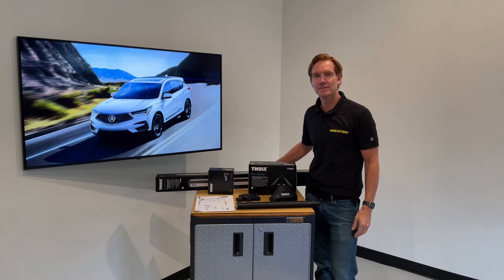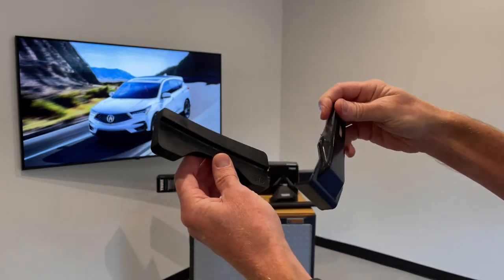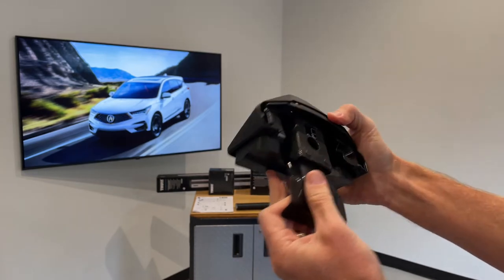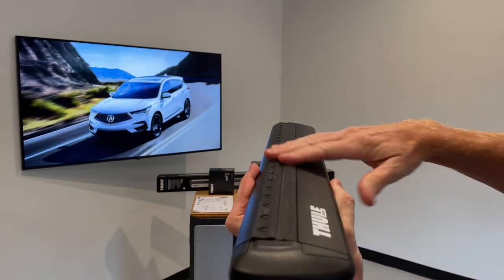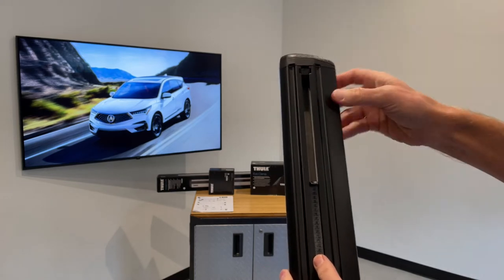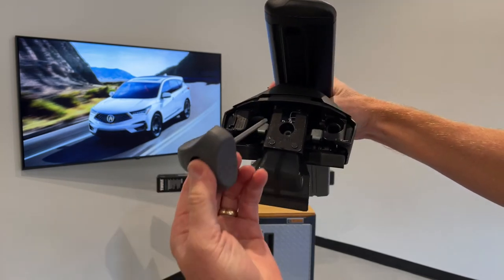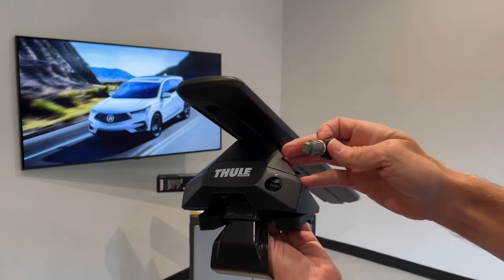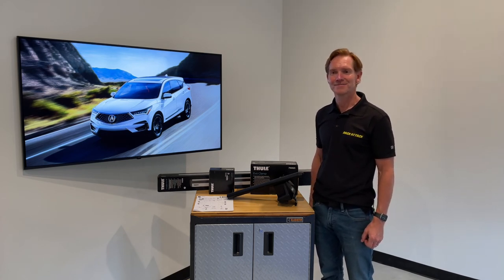2019+ Acura RDX 5-dr SUV - BEST Thule Multipurpose Roof Rack Crossbars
A quick overview of a 2019+ Acura RDX 5-dr SUV (bare roof) with the Thule Evo Clamp + WingBar Evo roof rack system (no ads, no fluff).